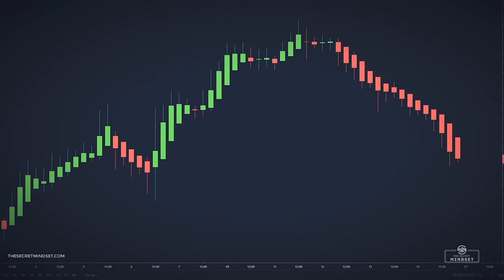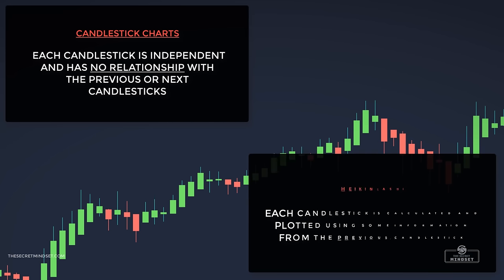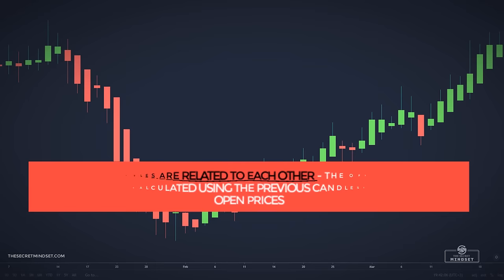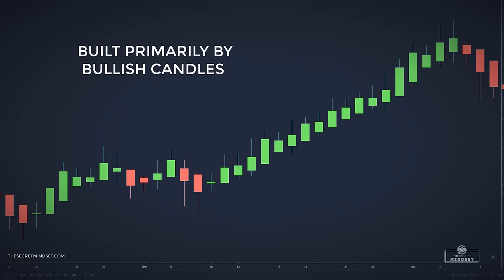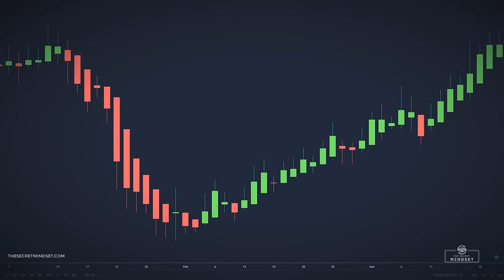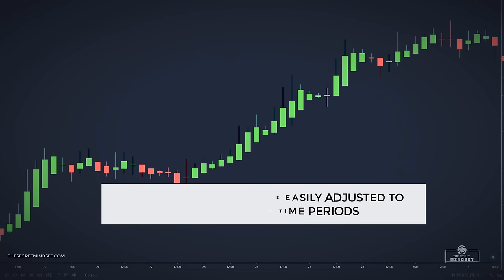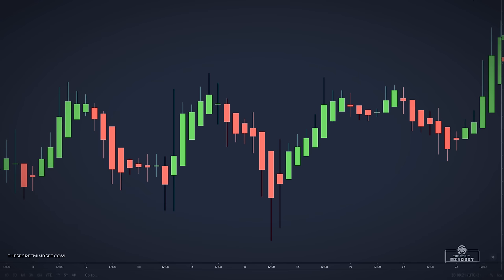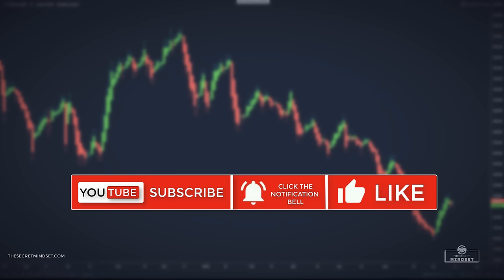How To Read Price Action Using Heikin-Ashi Charts (Heikin Ashi Candles Explained For Beginners)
In this video you will discover:

• What is a Heikin-Ashi chart (heikin ashi explained)
• Heikin ashi vs candlesticks, the main differences and the advantages of using heikin ashi patterns (on different trading platforms: Tradingview, Thinkorswim, Webull, Metatrader 4 etc)
• What does Heikin-Ashi mean in stock trading and how to trade with Heikin-Ashi candles (heiken ashi scalping strategy)
• The advantages of adding heiken ashi candles mt4 indicator into your price action trading strategy (metatrader heiken ashi)
• What are the Heikin Ashi price action patterns of a market controlled by bears and bulls
• How to read and how to trade Heikin Ashi (long positions and short positions), by incorporating heikin ashi candles mt4
• Heikin ashi day trading and Heikin ashi swing trading tips for beginners
• A simple Heiken ashi forex and stock market strategy for day trading
• Other Heikin-Ashi price action tips and secrets for beginners, suitable for Forex and stock market